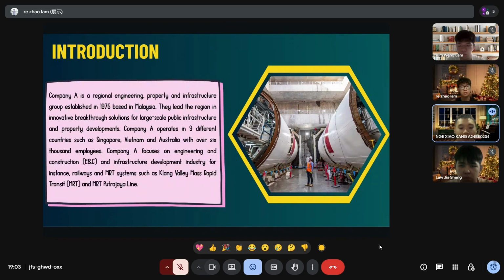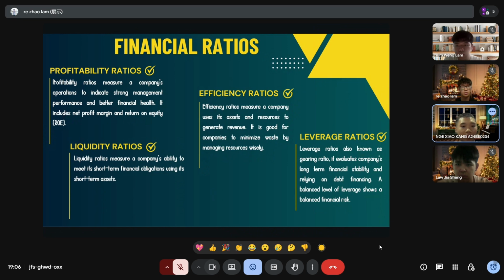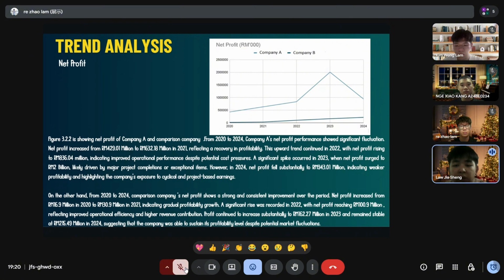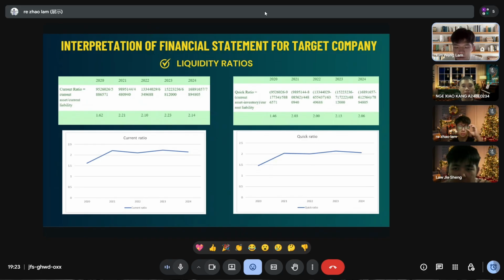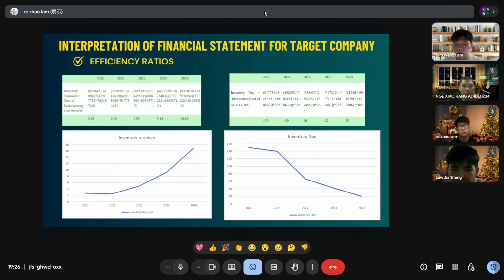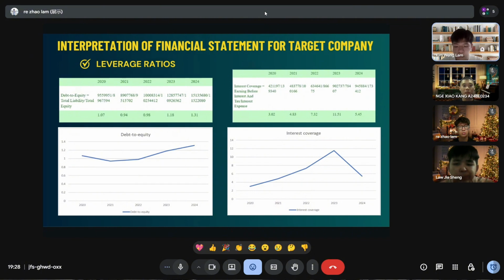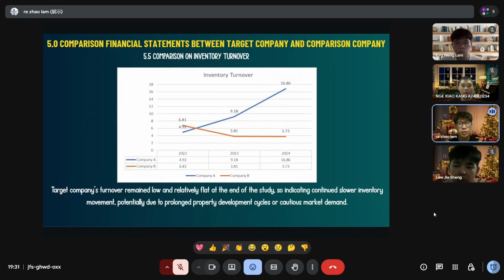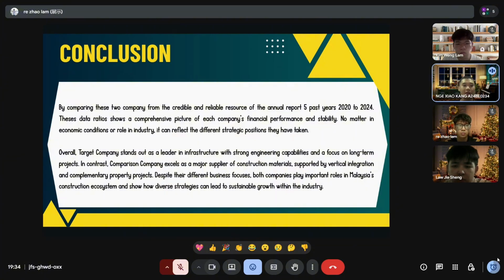Property Finance And Accounting Assignment Presentation